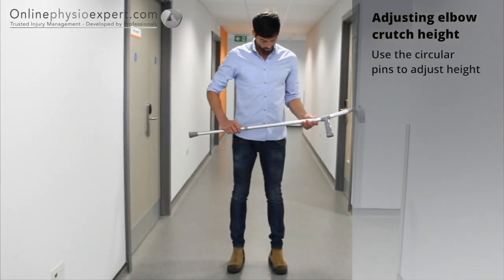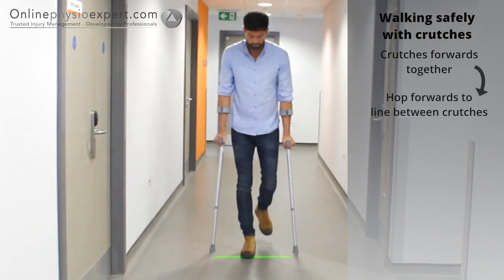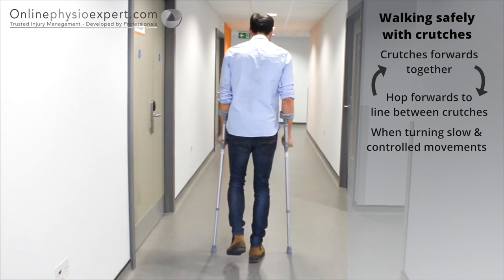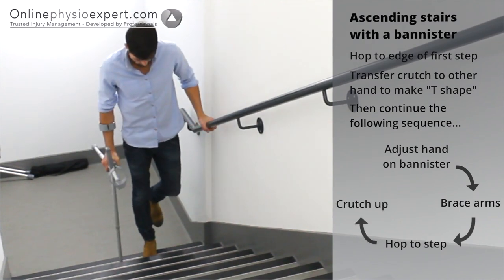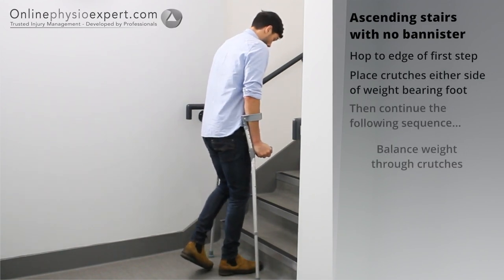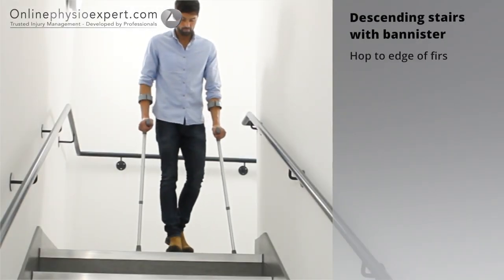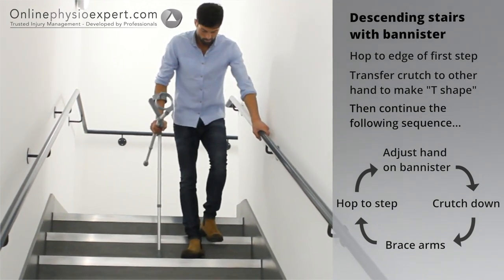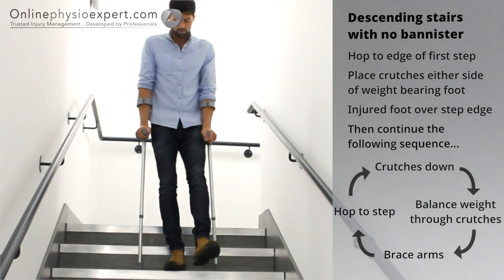Crutches tutorial non weight bearing L